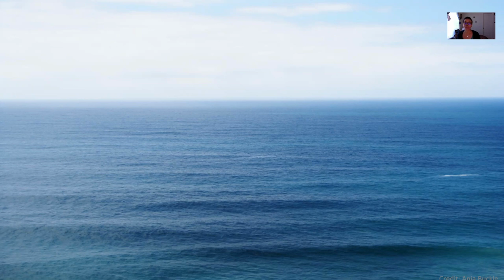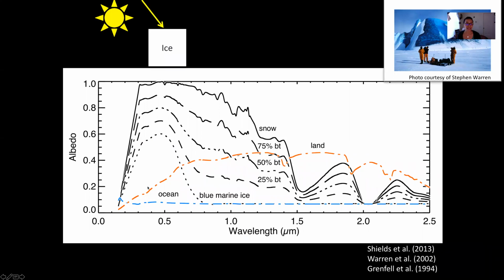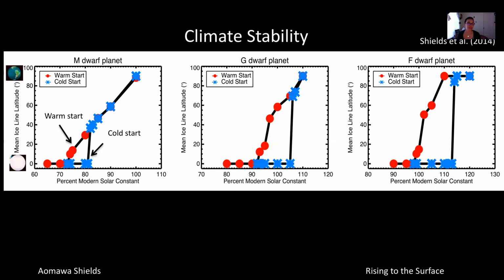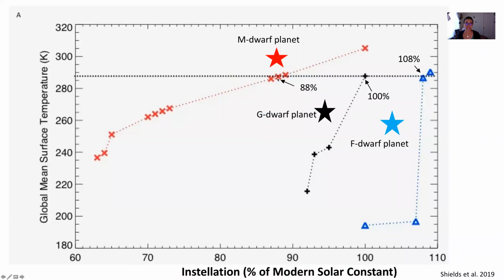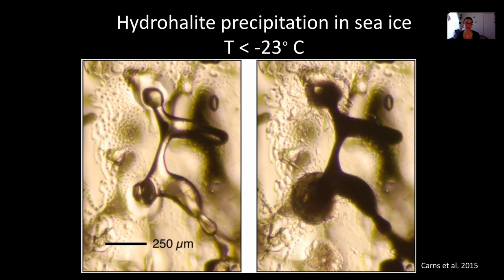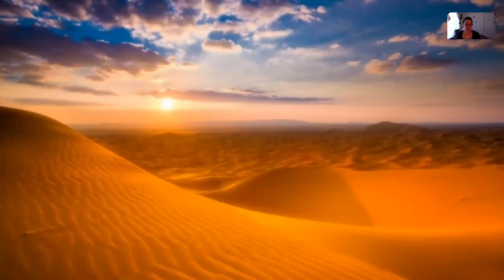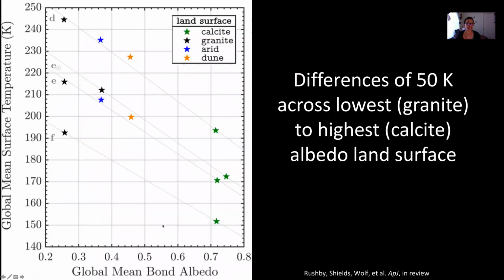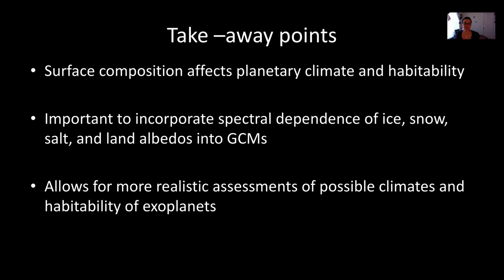Aomawa Shields Shields surface talk zoom 4